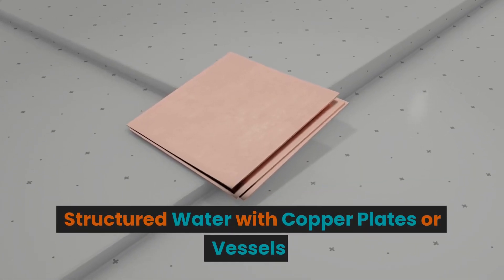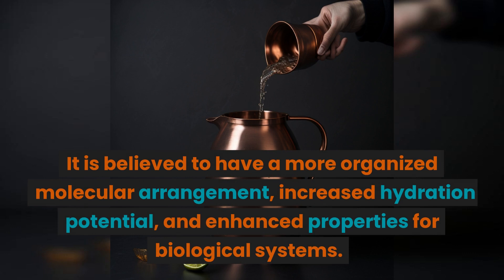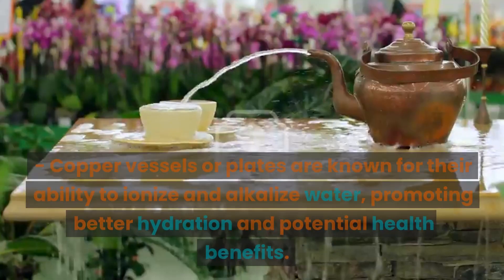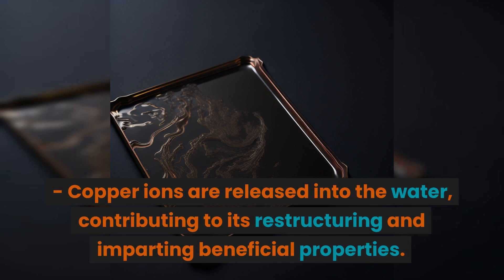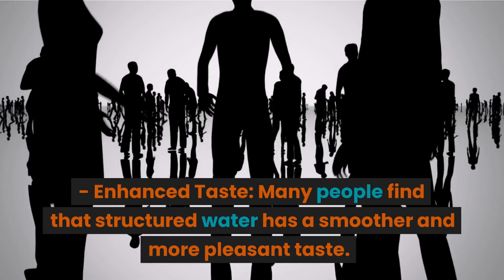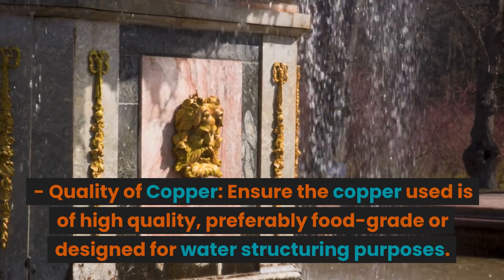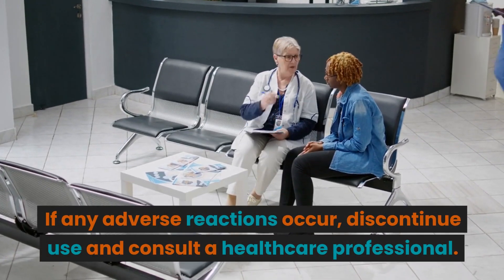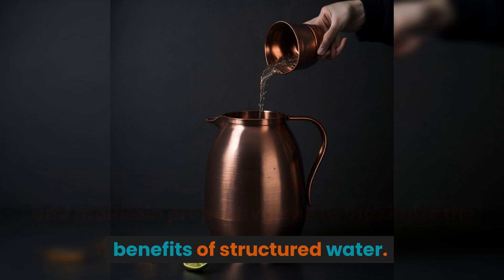Structured Water using Copper Plates- Episode 3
Structured water offers potential benefits such as improved hydration, increased bioavailability of nutrients, and enhanced properties for biological systems. Copper plates or vessels are believed to be one method of accomplishing structured water. When water comes into contact with copper, a process called "copper ionization" occurs, releasing copper ions into the water. These ions are thought to contribute to the restructuring of water molecules, resulting in a more organized arrangement. This structured water with the influence of copper ions may have enhanced energy and stability, promoting better hydration and potential health benefits. Utilizing copper plates or vessels can be a way to facilitate the structuring of water and potentially unlock these benefits. 🌐 Follow us for more updates, guides, and recipes: